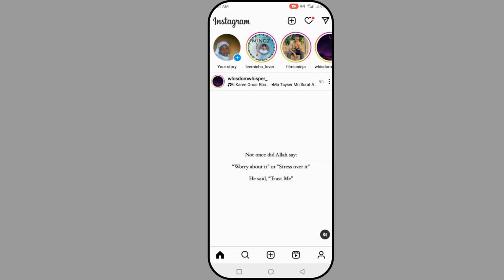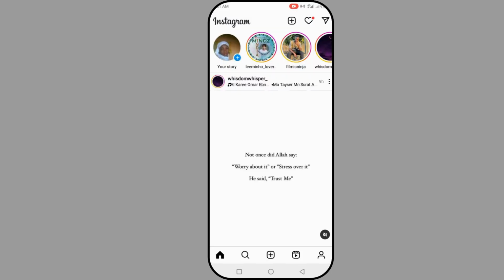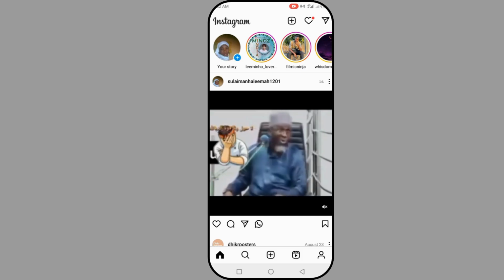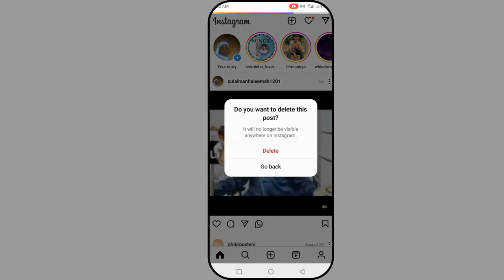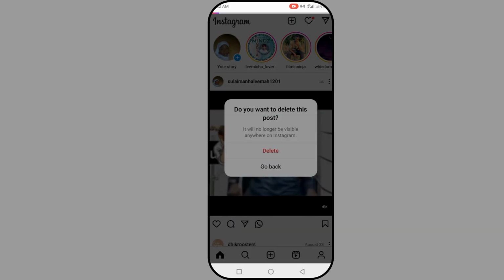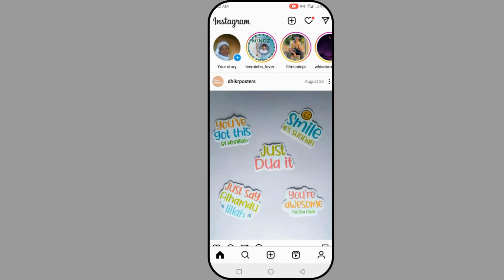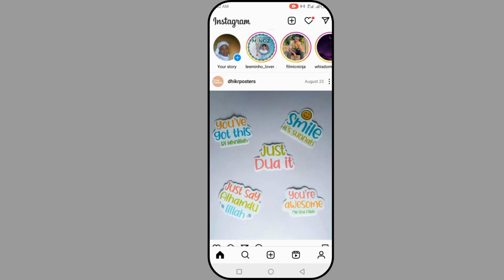How to Delete an Instagram Post | Quick & Easy Tutorial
In this video, you will learn How to Delete an Instagram Post

Learn how to delete an Instagram post with this straightforward guide. Follow our simple steps to remove unwanted content from your profile in seconds. Perfect for Instagram users looking to clean up their feed.